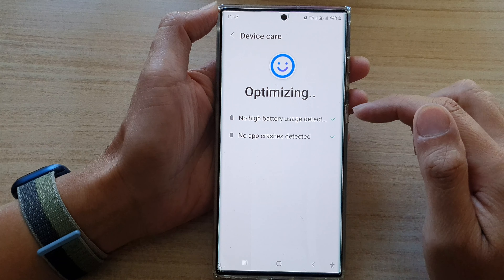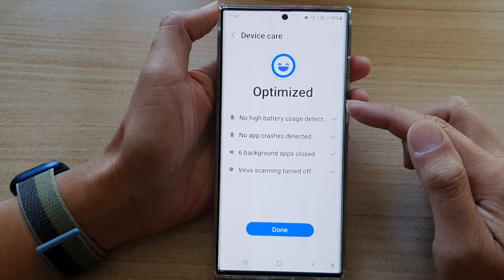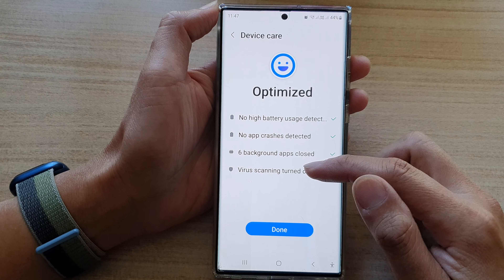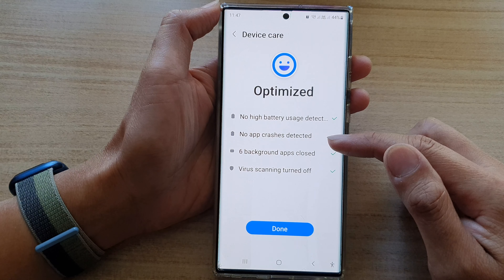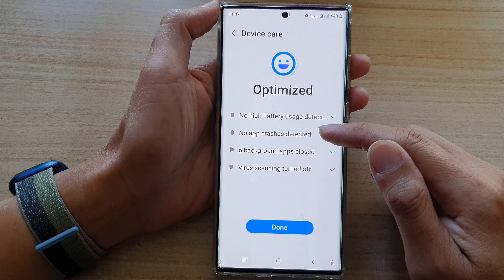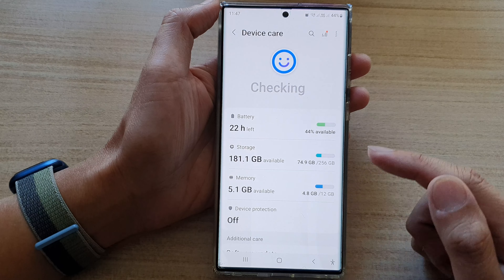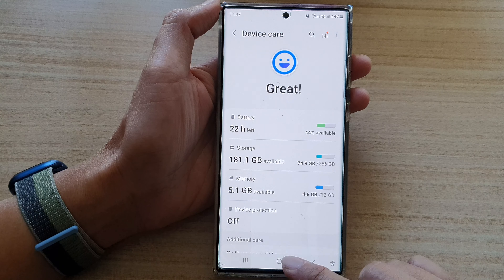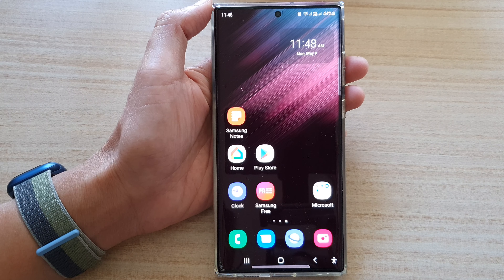Galaxy S22/S22+/Ultra: How to Increase Your Phone's Battery Performance With OPTIMIZE NOW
Learn how you can increase your phone's battery performance with Optimize Now on the Samsung Galaxy S22/S22+/Ultra.